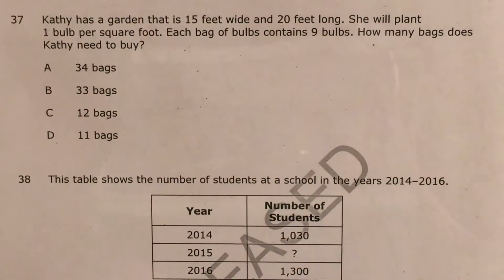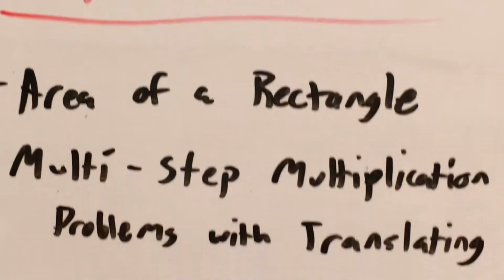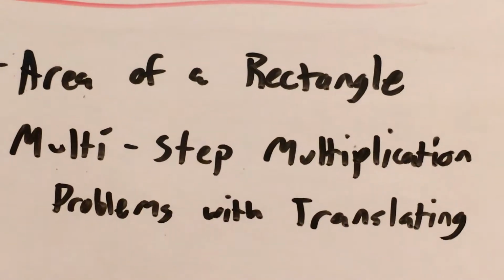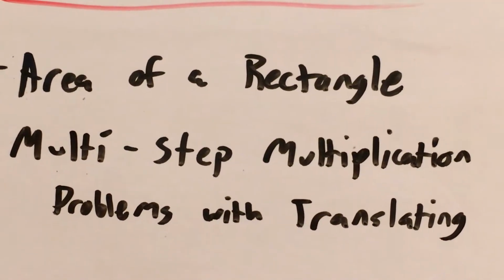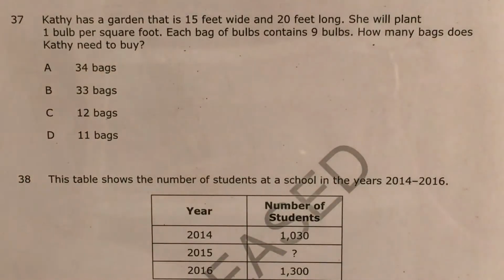NC 4th Grade Math Released question 37 (released 2018 - 2019)